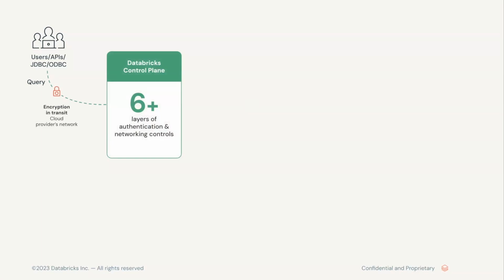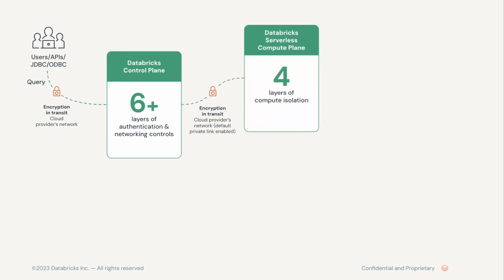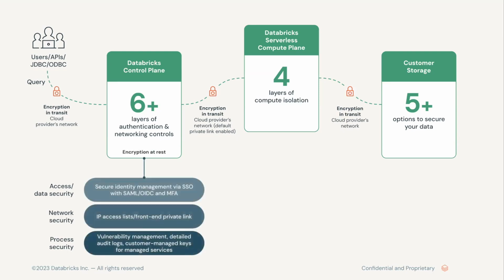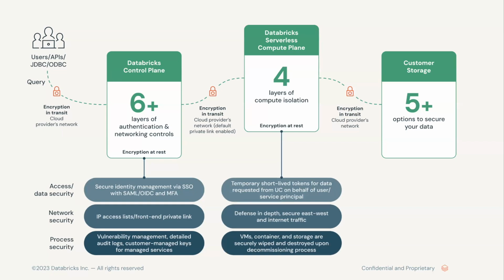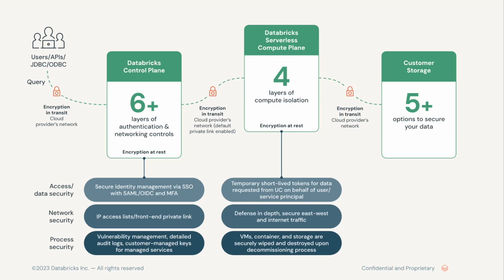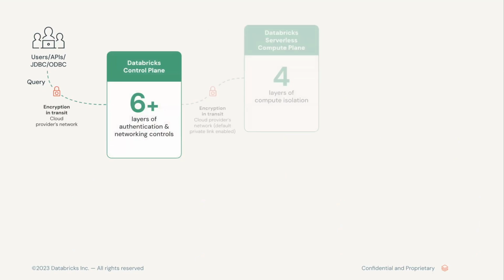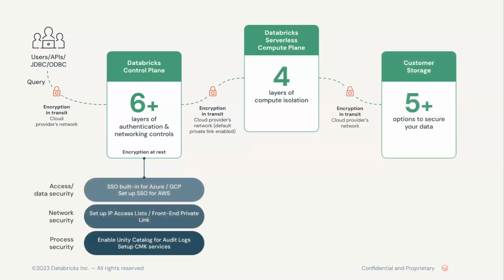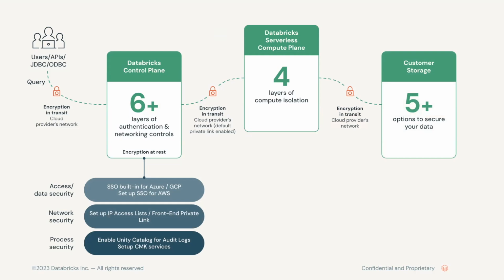Databricks Serverless Security Overview Part 1: Journey of a query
Learn more about serverless security on the Databricks Security and Trust Center

In this video, we discuss Databricks’ serverless offering and specifically the journey of a SQL query in our serverless SQL capabilities from a security perspective.

Databricks SQL (DBSQL) is a serverless data warehouse on the Databricks Data Intelligence Platform that lets you run all your SQL and BI applications at scale with up to 12x better price/performance, a unified governance model, open formats and APIs, and your tools of choice – no lock-in. With serverless, Databricks customers can access near-instant compute, with minimal management and lower TCO.

The best data warehouse is a lakehouse. Try Databricks SQL Serverless today!